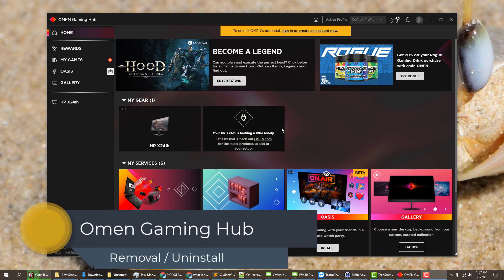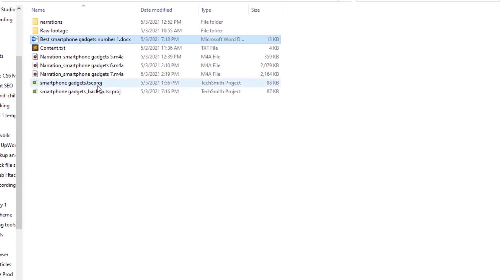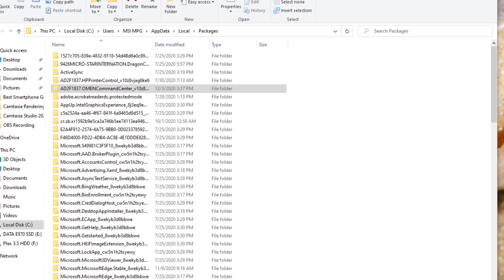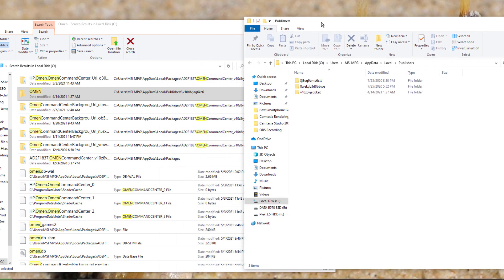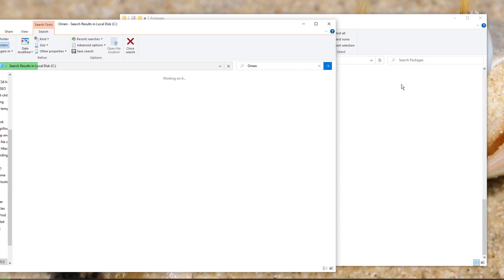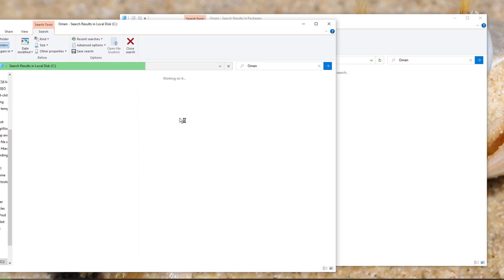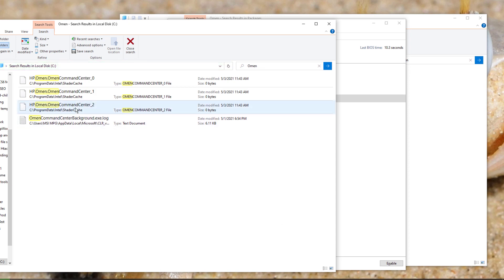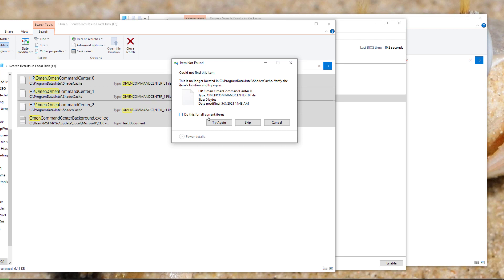How To: Uninstall Omen Gaming Hub | Windows 10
I don't even own an HP computer.  I have no idea how I got the Omen Gaming hub on my PC.  I want it gone.  If you are facing a similar issue then this may help you to uninstall Omen gaming hub.